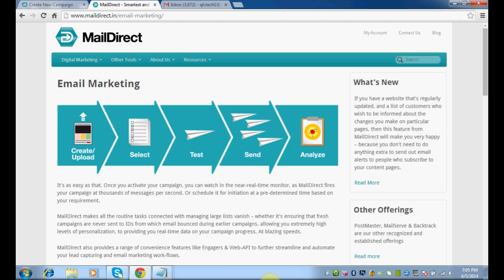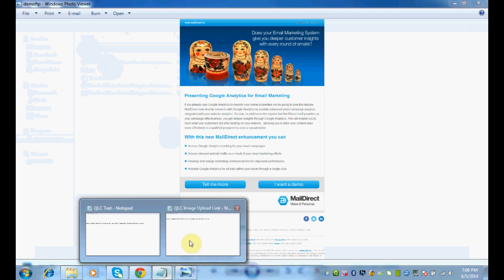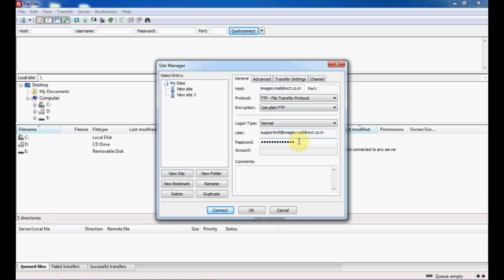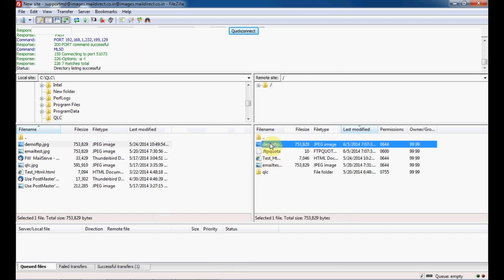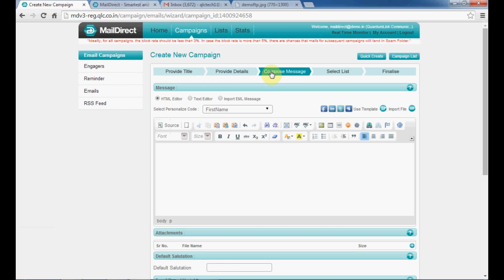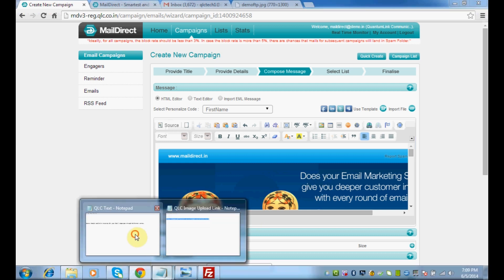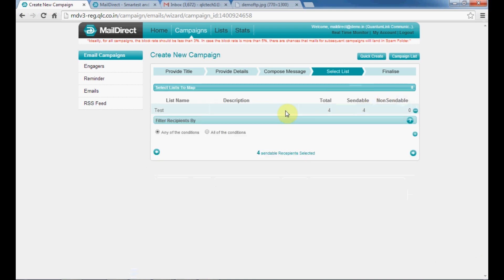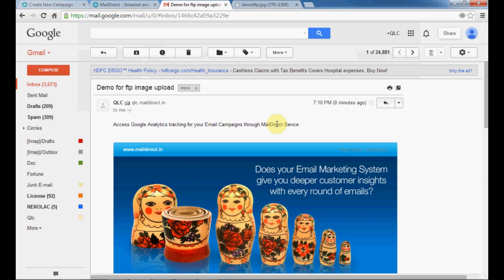How To Upload an Image Through FTP Host?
This video is a step-by-step guide to uploading images through FTP Host.

This is one of the recommended Email Marketing Best Practices. Instead of keeping images static in your marketing mailers, it is recommended that you upload images to a secure server via FTP and then call them in your mailers. This ensures that images are authentic (virus and spam free), and also reduces the overall size of your the mailer resulting in faster loading time.